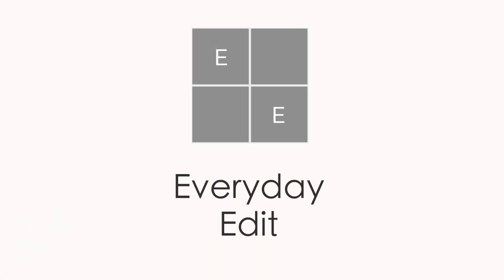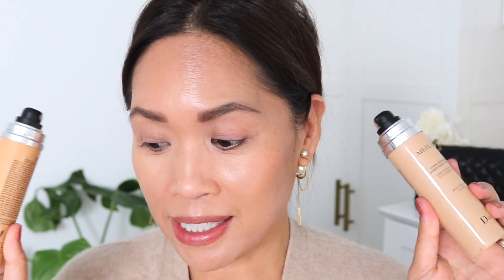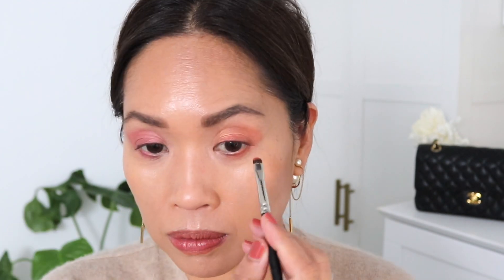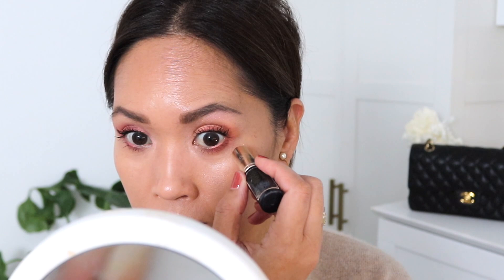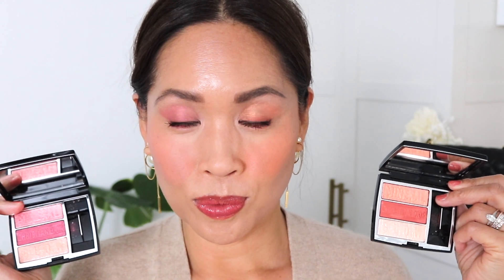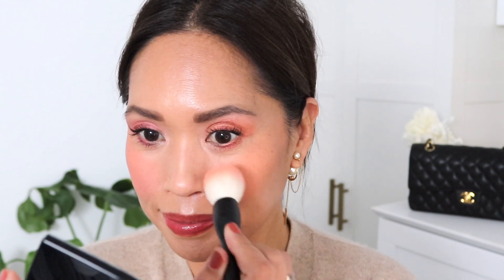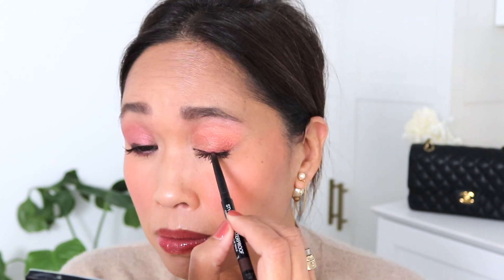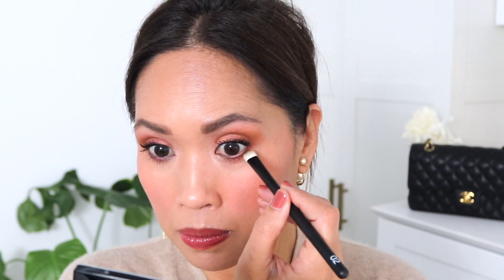🌟NEW🌟DIOR 3 COULEURS TRI(O)BLIQUE - LIMITED EDITION/CORAL GLOW & MINERAL ROSE🌟DEMO🌟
Featured

💄DIOR 3 COULEURS TRI(O)BLIQUE - LIMITED EDITION/CORAL GLOW & MINERAL ROSE

💄DIOR  DIOR ADDICT LIP MAXIMIZER/028

Base Makeup

💄DIOR Airflash Spray Foundation/3W & 3WP (3WP appears no longer avail)

💄CLÉ DE PEAU BEAUTÉ Concealer Broad Spectrum SPF 25/Mocha

Bracelets

Brushes Used

FILMING EQUIPMENT